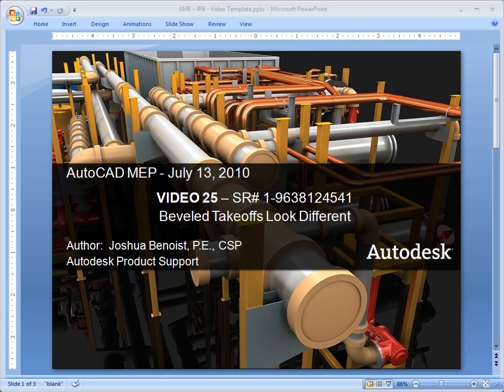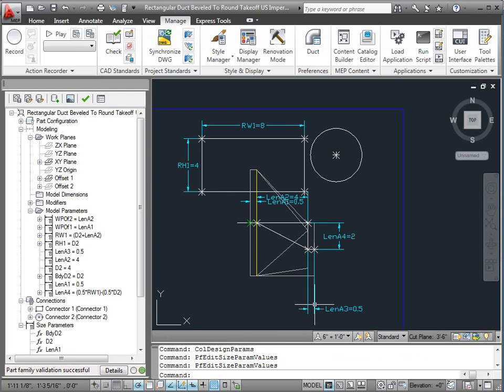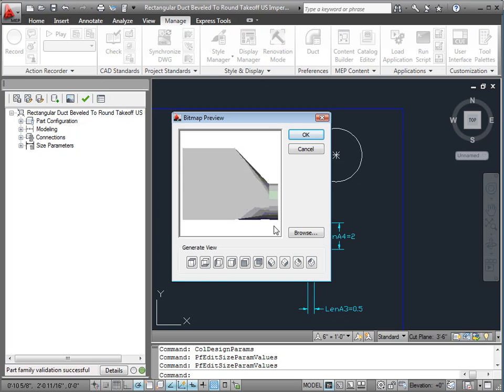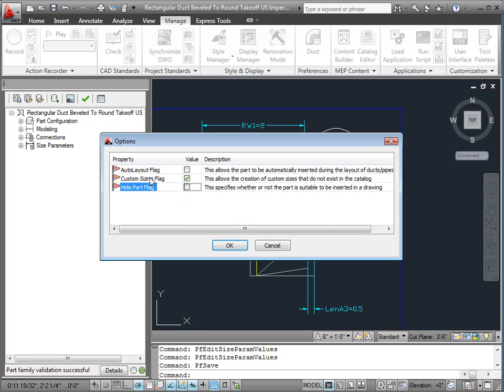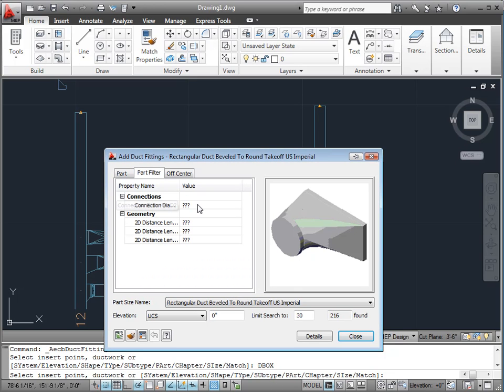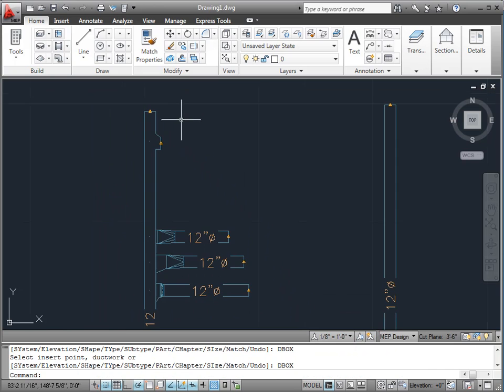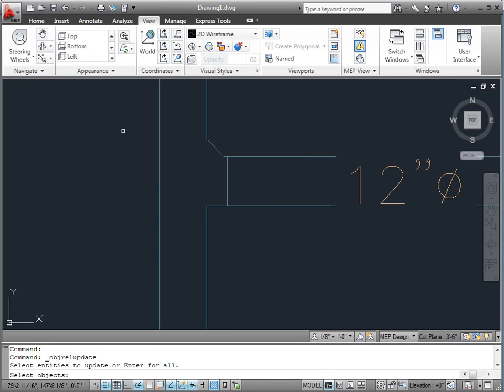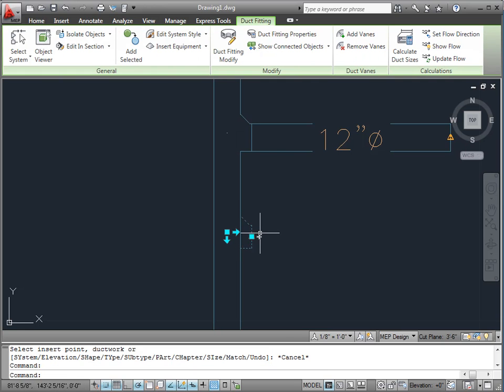SR# 1-9638124541 - video 25